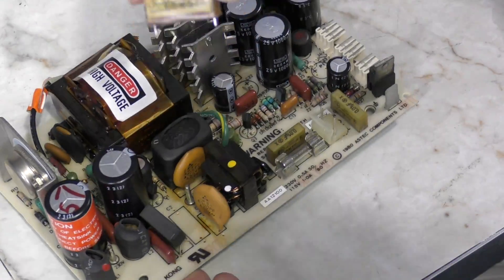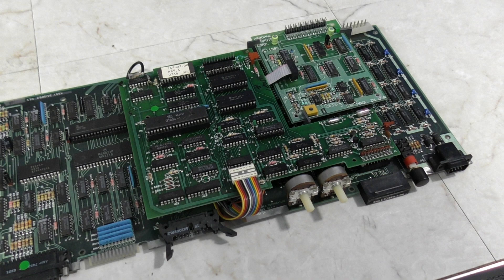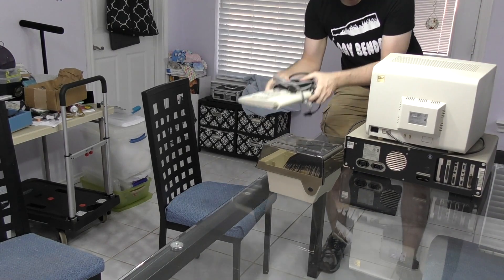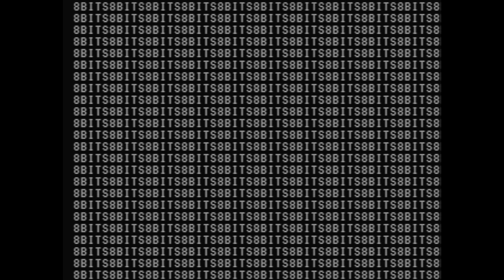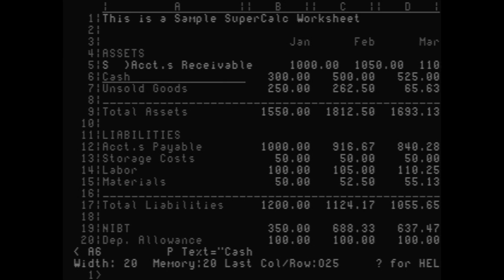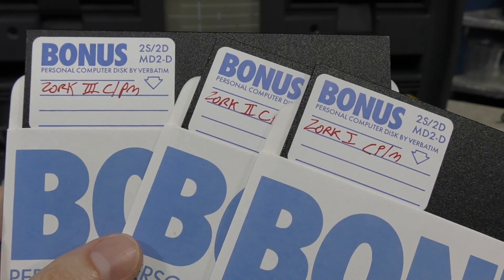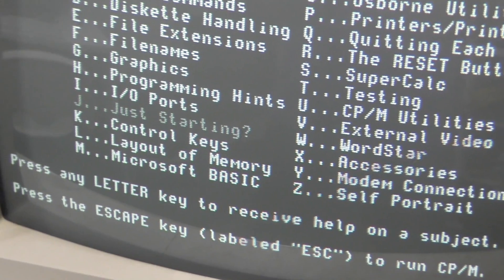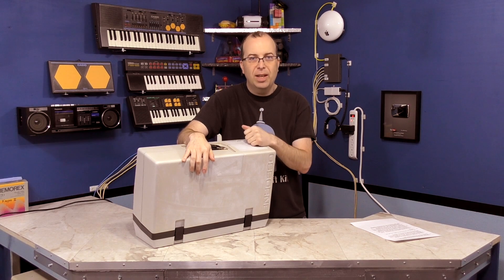Osborne 1 Computer Part 3 - Demonstration and Review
Thank you to Mac CollectorZ for sending me the footage.

In this final episode on the Osborne 1 computer, I take a closer look at how it works and what you can actually do with one.  I discuss it's operating system, CP/M, and some of the history of that.